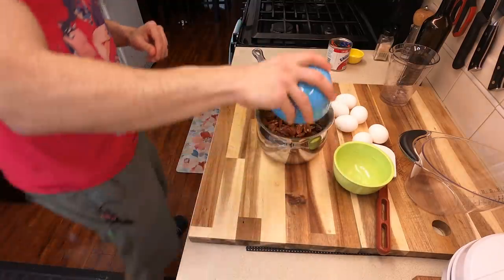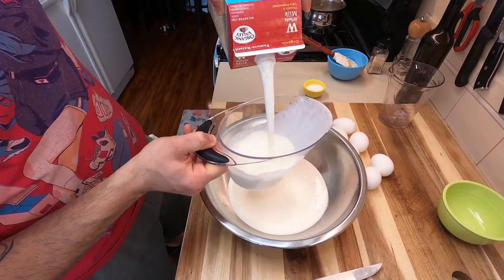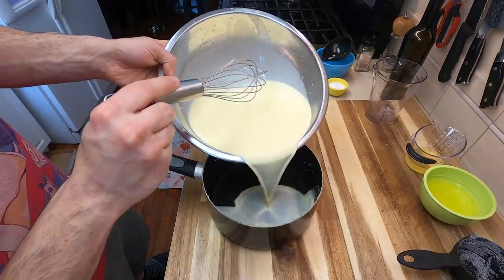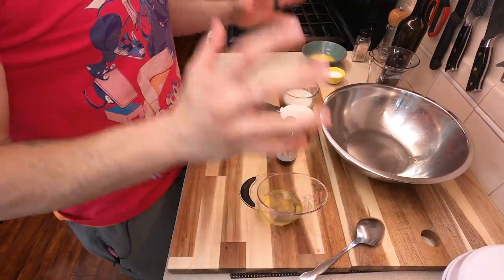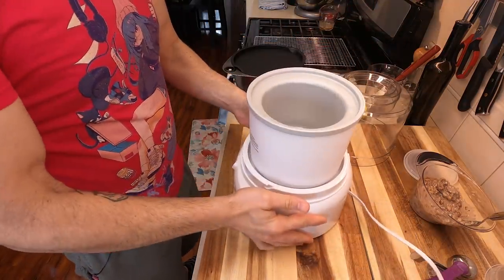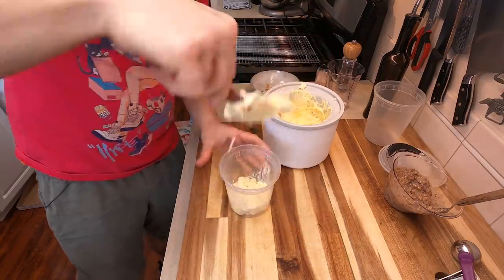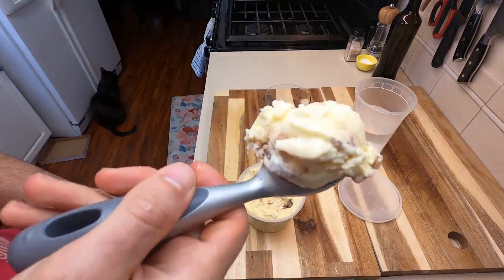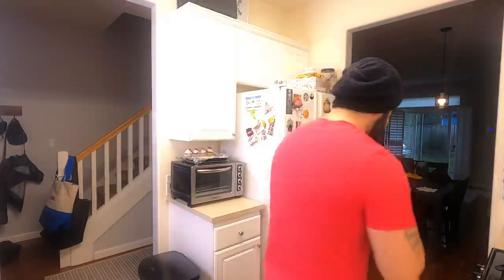THE @markiplier ICE CREAM!? Butter Pecan with Waffle BITS?!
Okay, yeah. I made it BECAUSE IT SOUNDED AMAZING! Brown Butter Frozen Custard, Butter Pecans with Dulce De Leche and Waffle Bits! By far, one of the best ice creams I have ever made. Seriously, its that good.

Mark, hit me up and I will overnight some to you =)

CHEFPK
2050 Beavercreek Road STE 101-140
Oregon City, OR
97045